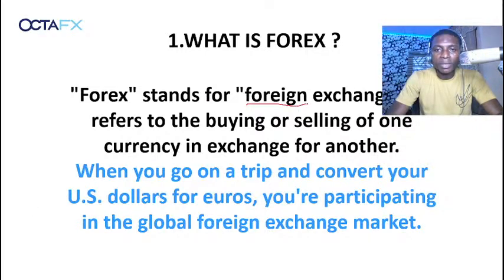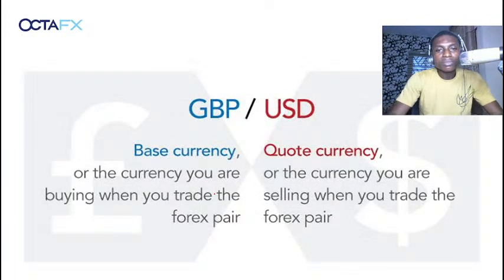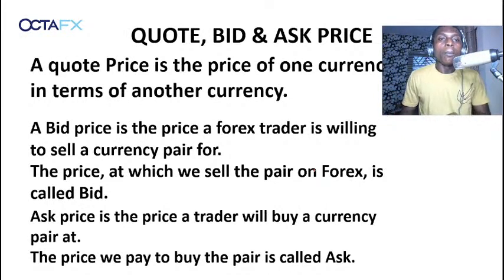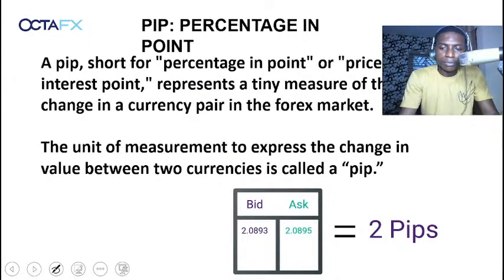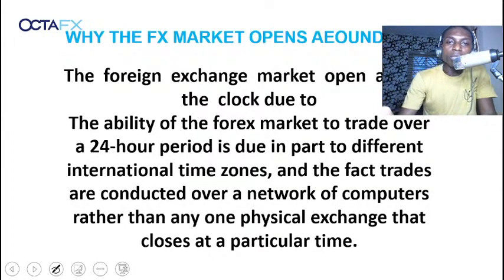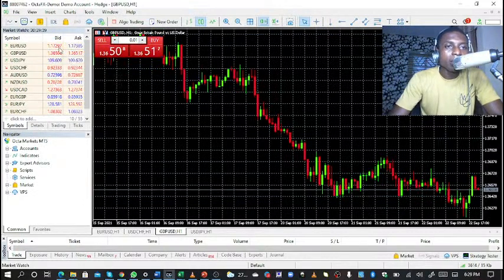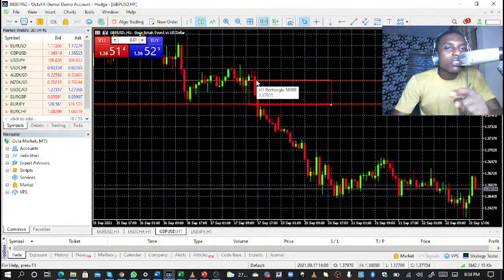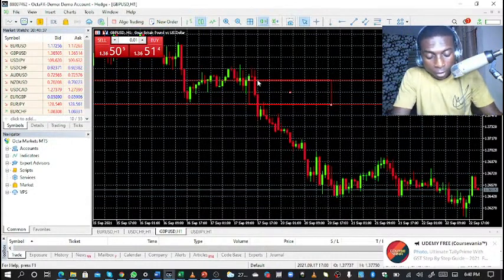[ENGLISH] Webinar 1 - How the Forex Market Works | Forex Trading in English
How the Forex Market Works:
What the Forex market is
How orders are executed in the Forex market
What a currency pair is
What the bid and the ask prices are
What a spread is
What the pips and points are
When to trade Forex
What the Forex market advantages are
How to open a demo account with OctaFX